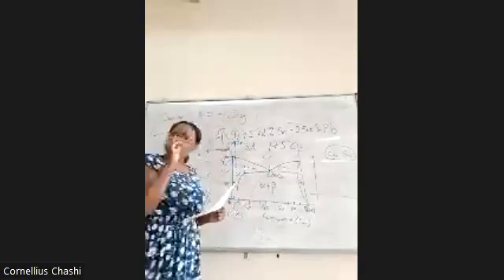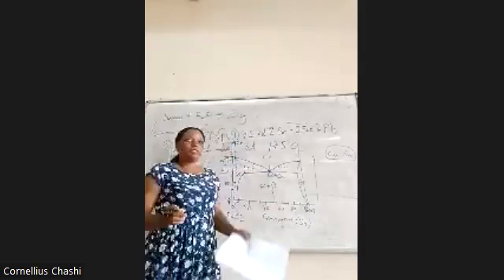Phase Diagrams Physical Pt.2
Strictly for my BSP 170 Students